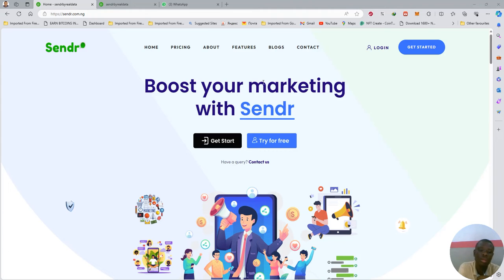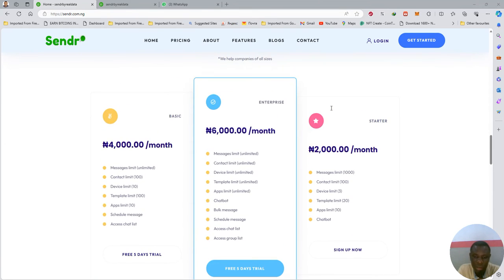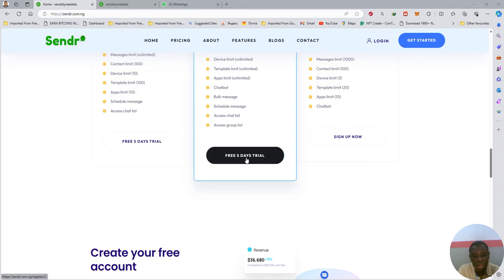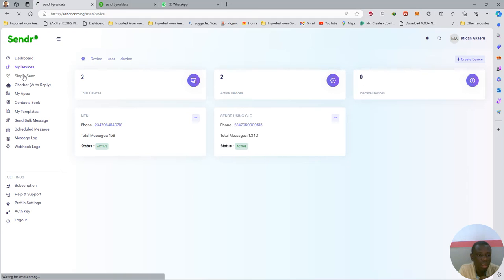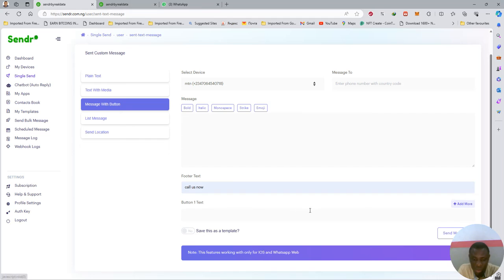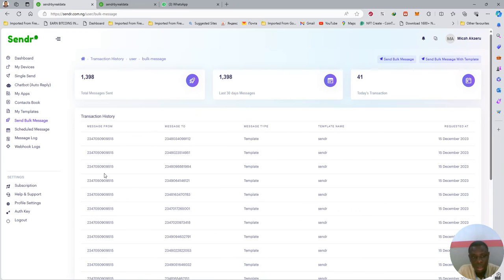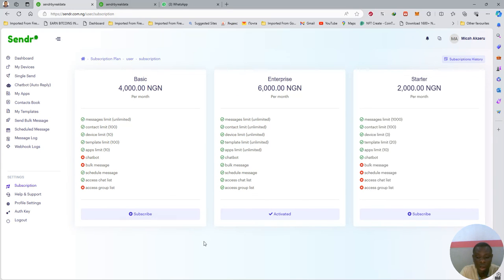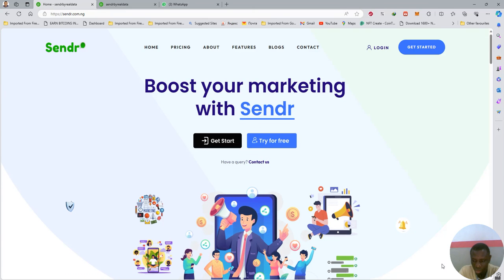Introduction to Sendr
Sendr.com.ng is a leading WhatsApp marketing platform designed to empower businesses to effectively engage with their target audience, build strong customer relationships, and drive business growth.